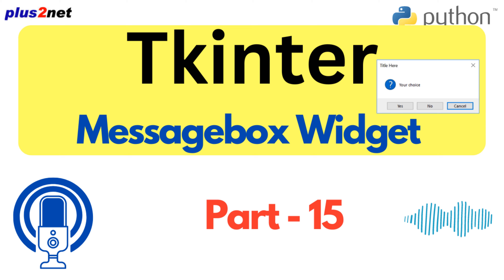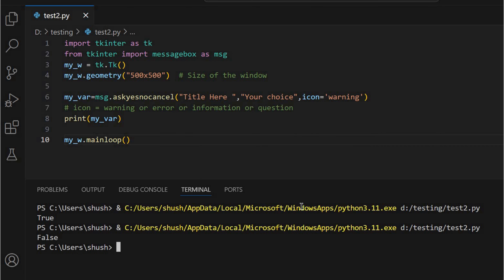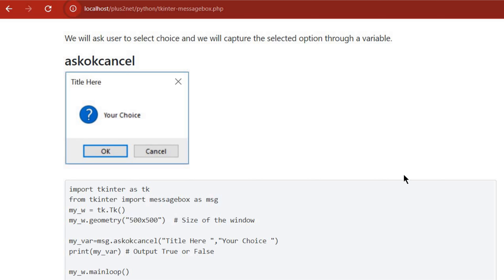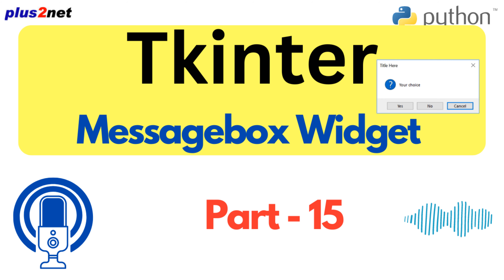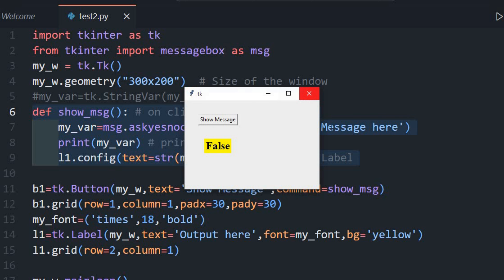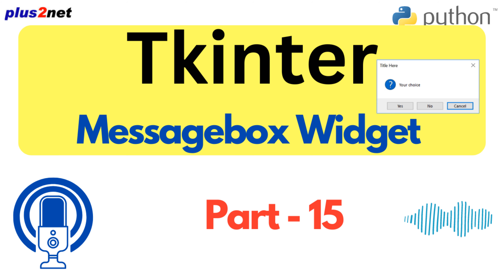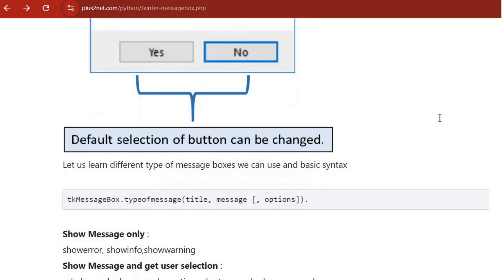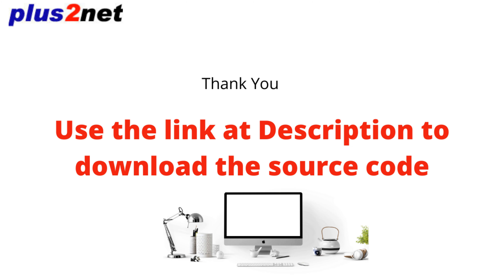Using Tkinter Messagebox for Alerts and Notifications in Python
In this podcast, explore how to use Tkinter’s messagebox widget in Python to create effective alerts and notifications in your GUI applications. Learn about various messagebox types, including informational messages, warnings, and prompts, and discover how to enhance user interaction by providing clear, interactive feedback.